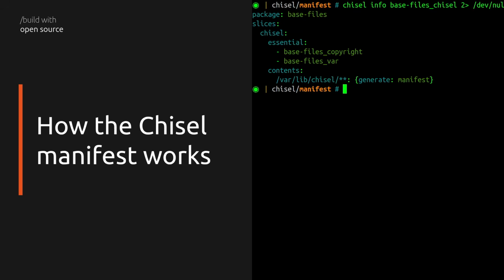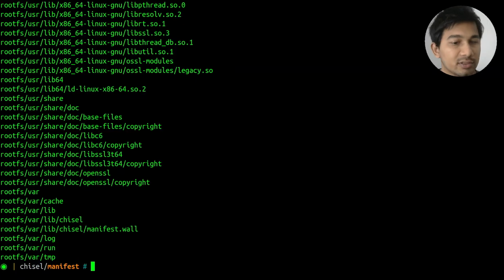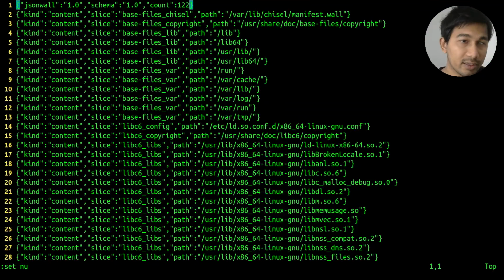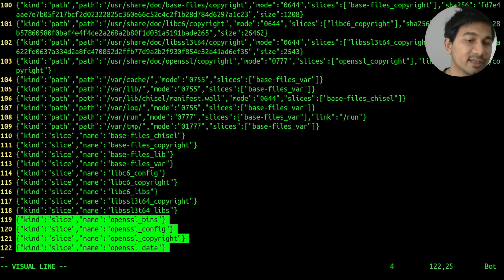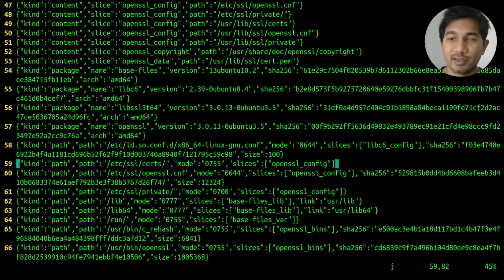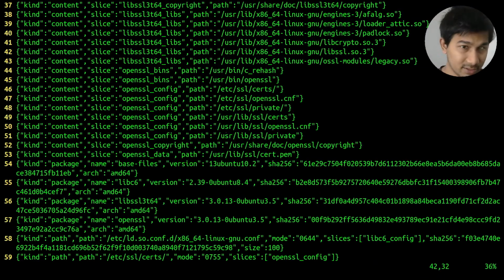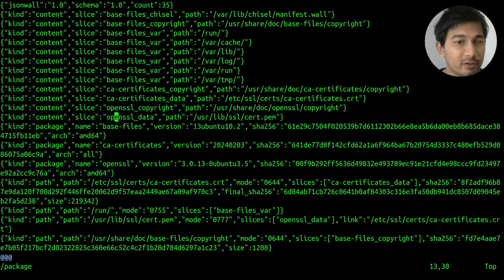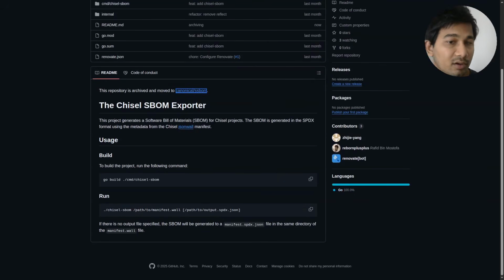Understanding the Chisel manifest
This video dives into the Chisel manifest – a detailed record generated by the chisel cut command. It captures crucial metadata about every file, package, and slice installed in your chiseled root filesystem.

This metadata is essential for enhancing security, auditing, and generating high-quality Software Bills of Materials (SBOMs) for your containers.